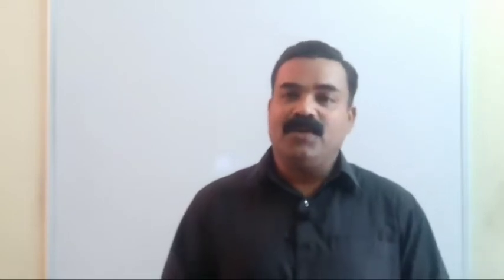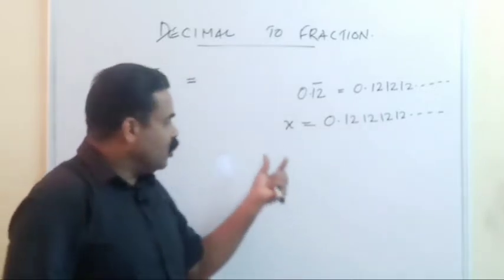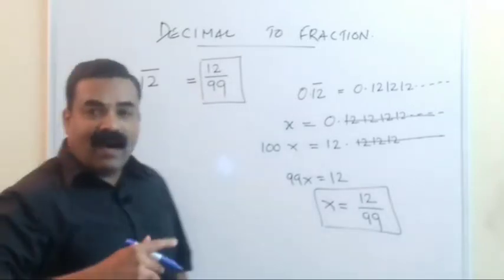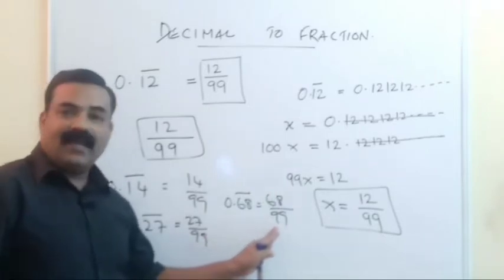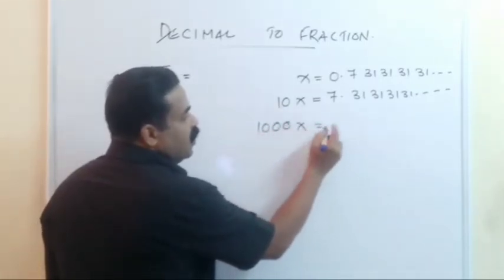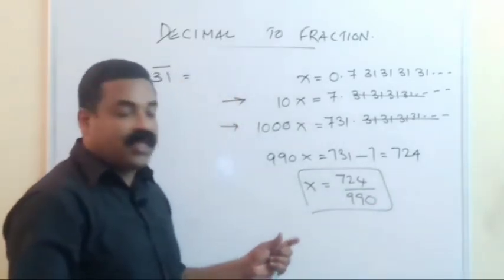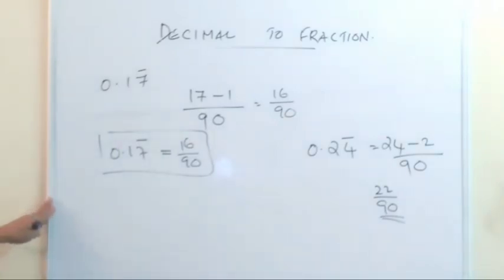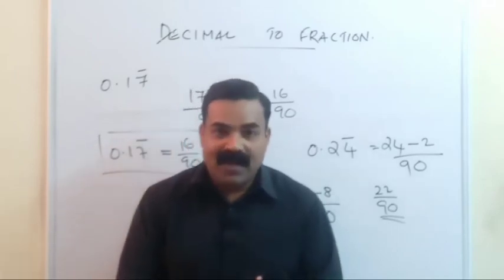EXAM COACHING ssc ibps rrb DECIMAL TO FRACTION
QUANTITATIVE APTITUDE NUMERICAL ABILITY FOR ALL COMPETITIVE EXAMS

CONVERT DECIMALS INTO FRACTIONS IN JUST 5 SECONDS

Online Classes
DIGITAL STUDY PACKAGE
VIDEO CLASS
PDF NOTES